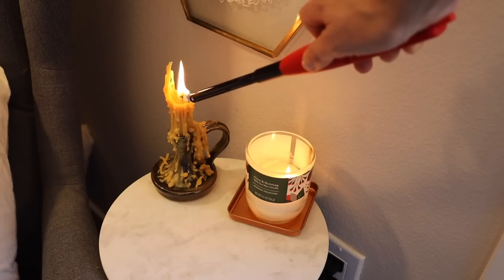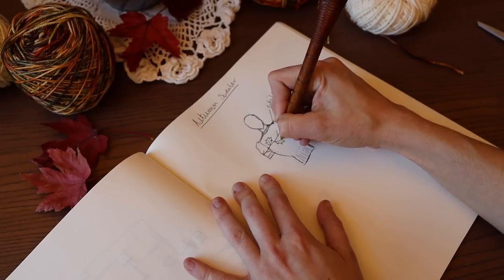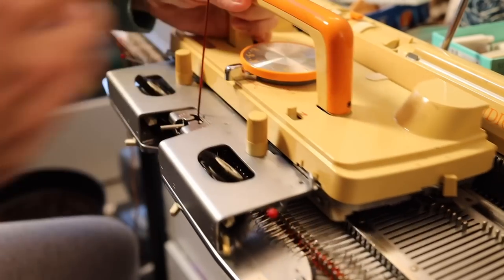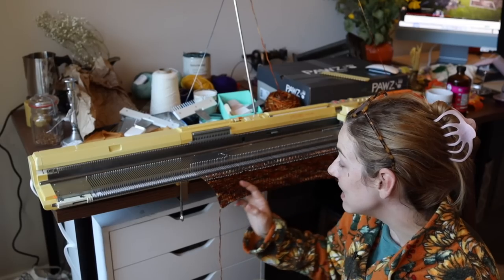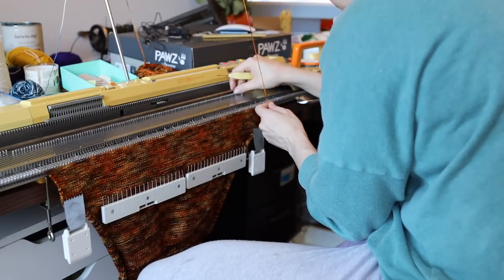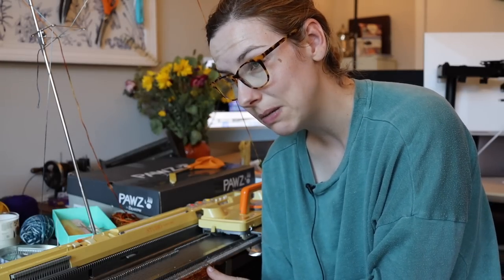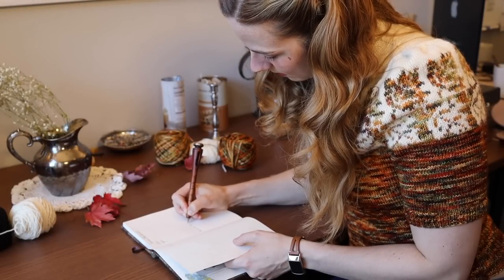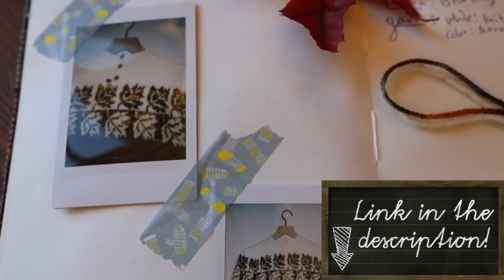Knitting a Vintage Autumn Sweater - The Perfect Project for Fall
Join me as I knit an Autumnal version of my favorite vintage sweater! It is the first time I've used my knitting machine to make a sweater and I love it! I still hand knit the color work and hand-finished the sweater.

What is a knitting machine?